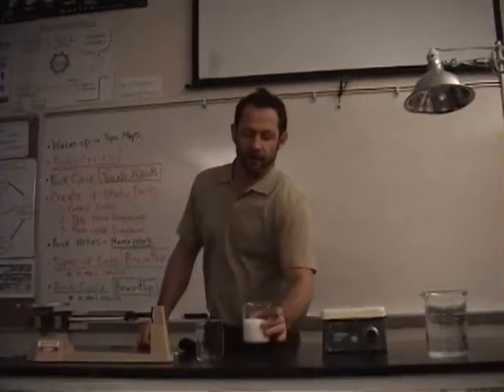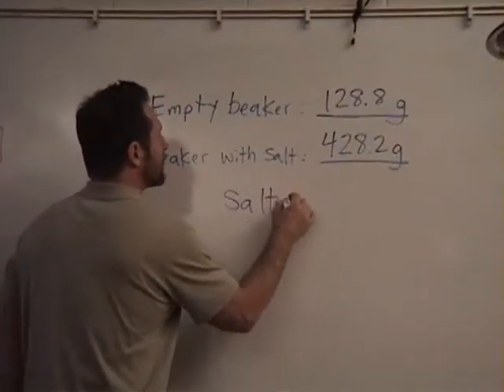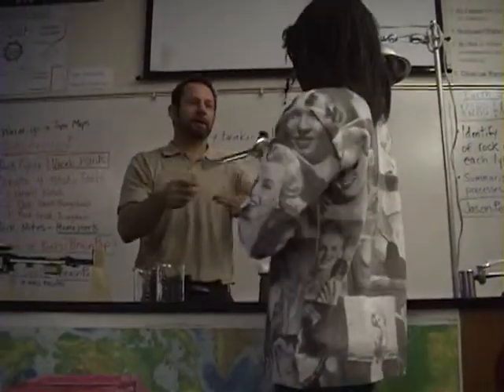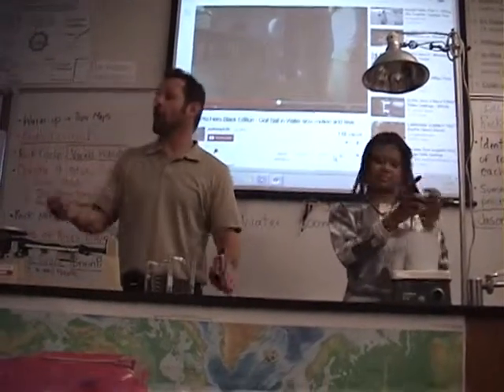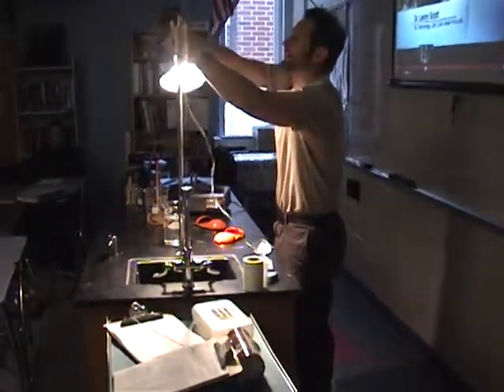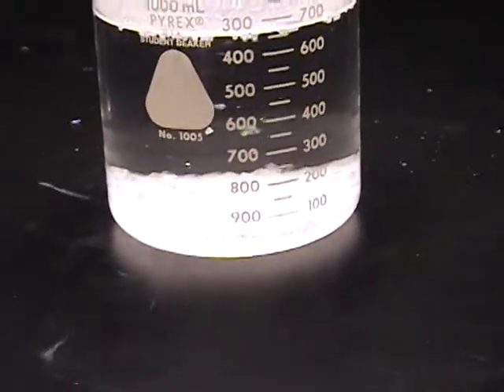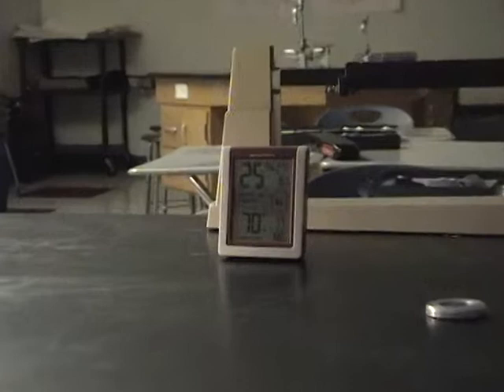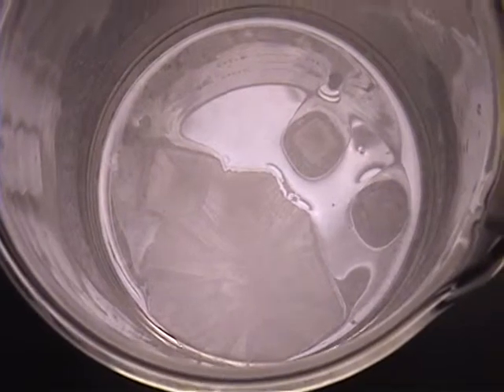Solution to Rock Salt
While studying the rock cycle in our Earth Science class we decided to take a few minutes to review some basic measuring skills while introducing one of the most important minerals and sedimentary rocks, Halite aka Rock Salt! After dissolving the salt in water, we placed the solution under a lamp and watched the water evaporate over the next eight days.